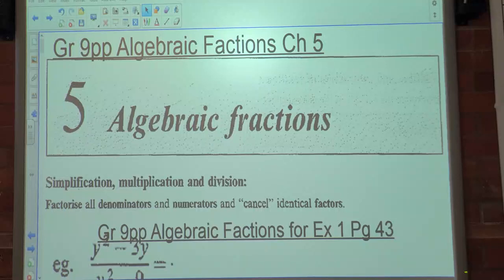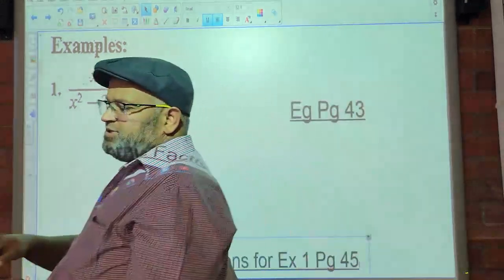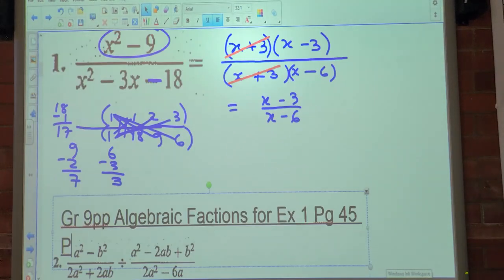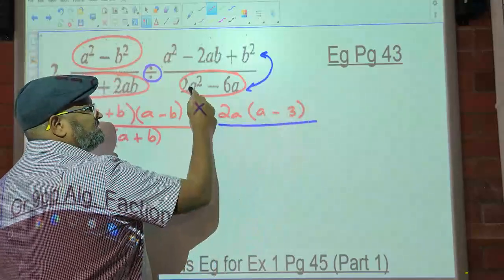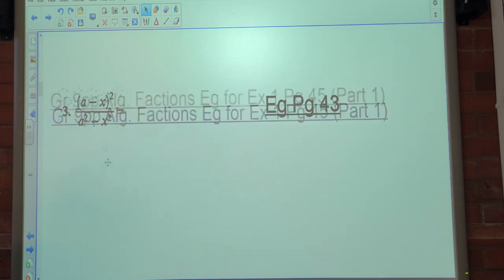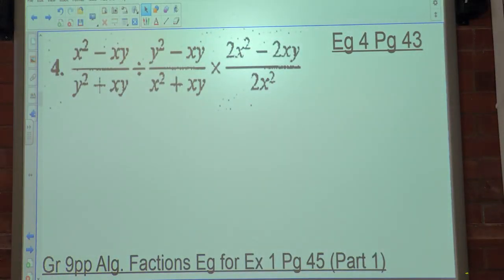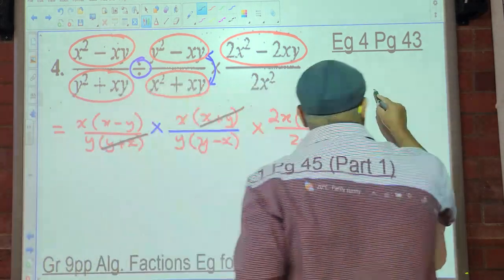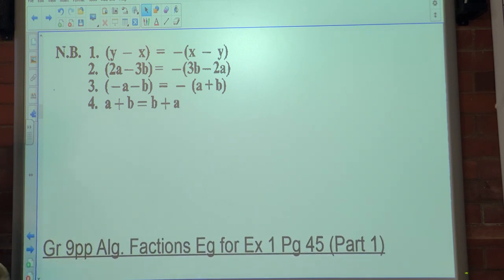Gr 9pp Algebraic fraction L1 Part 1 of 2 (Multiplication and Division of fractions)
Grade 9pp Algebraic fraction Lesson 1

Part 1 of 2 Multiplication and Division of algebraic fractions

Full Lessons
Gr 9 Algebraic Fractions (Study and Master)
Lesson 1